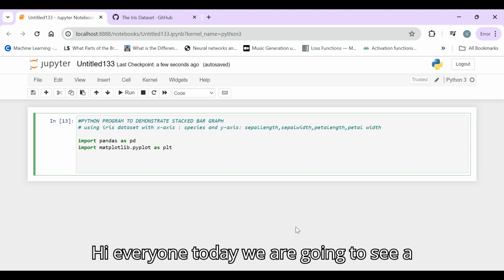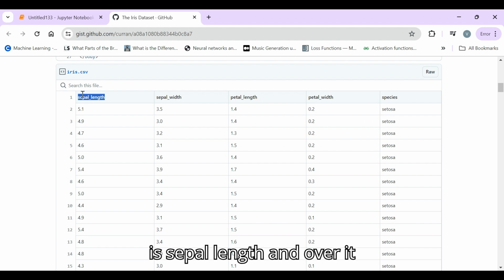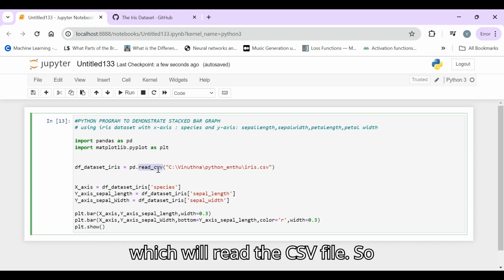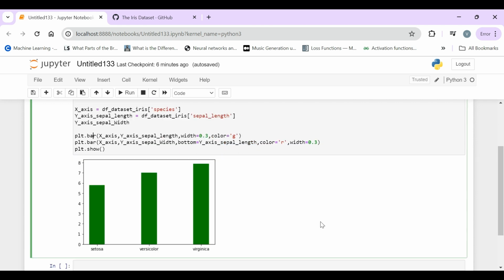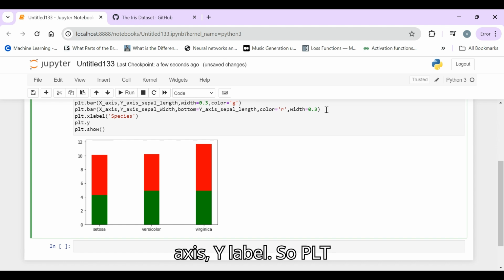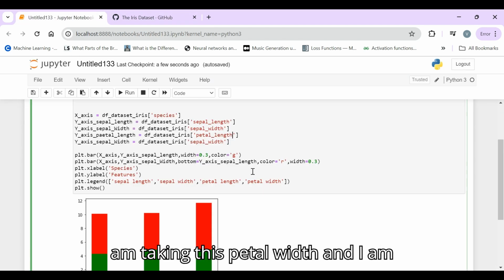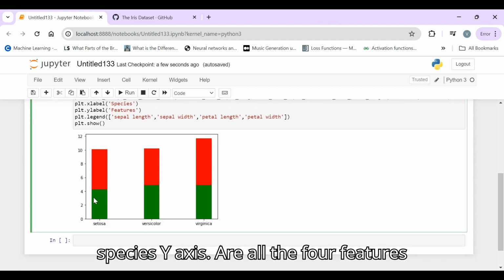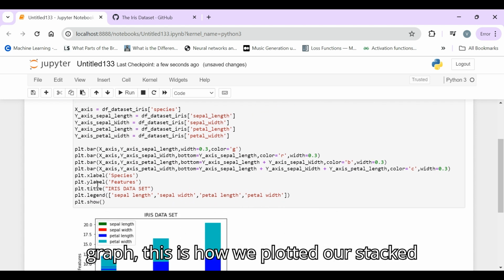PYTHON PROGRAM TO DEMONSTRATE STACKED BAR GRAPH#matplotlib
using iris dataset with
x-axis : species and
 y-axis: sepallength,sepalwidth,petalength,petal width